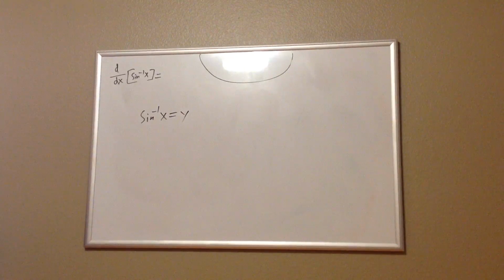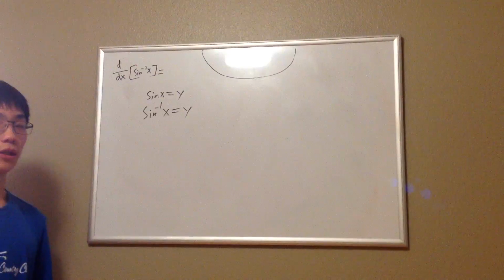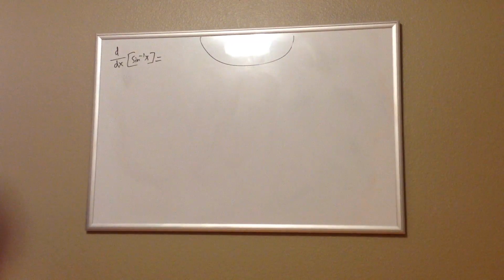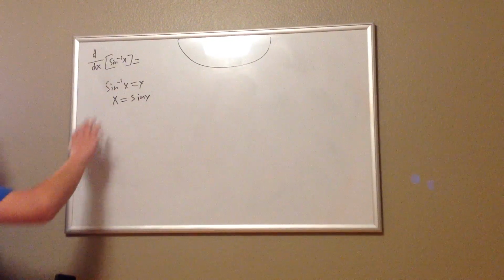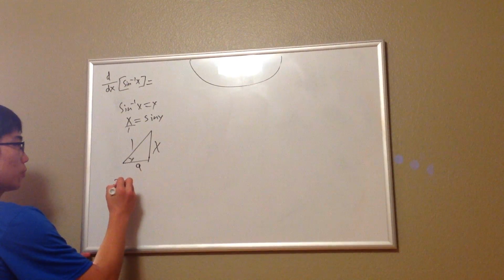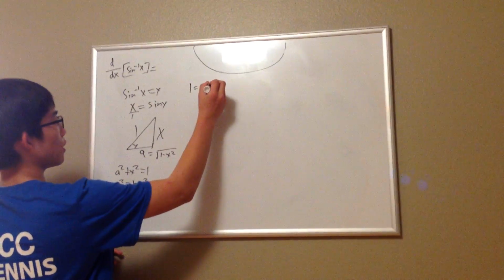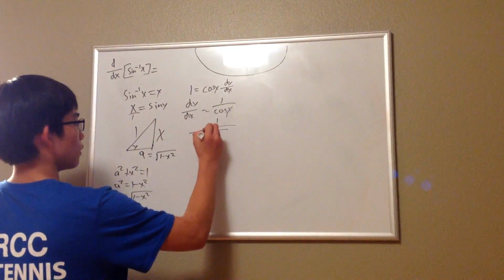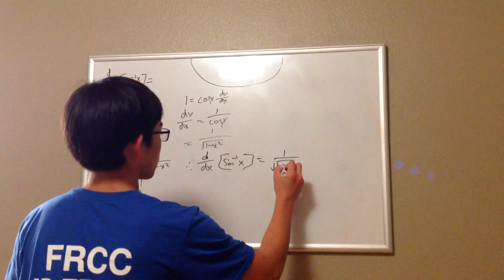Inverse Trig Derivatives Proof and Definition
It's your boy Professor Sun, here with a BOMB video breaking down Inverse Trig Derivatives. Be sure to watch the entire playlist for the full lesson.